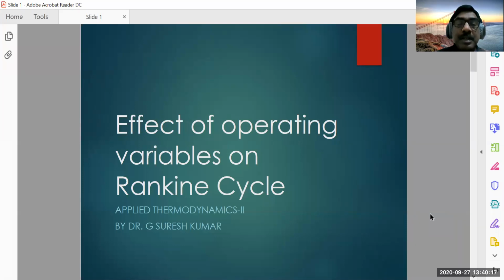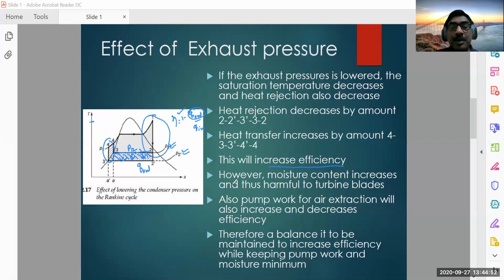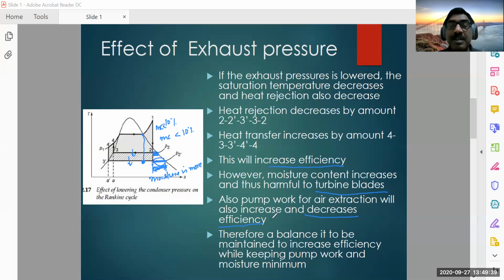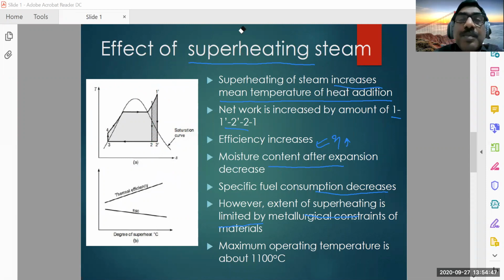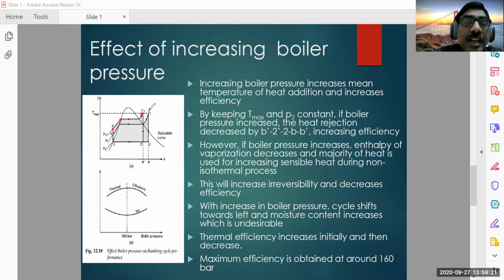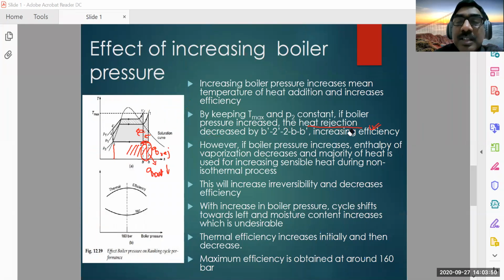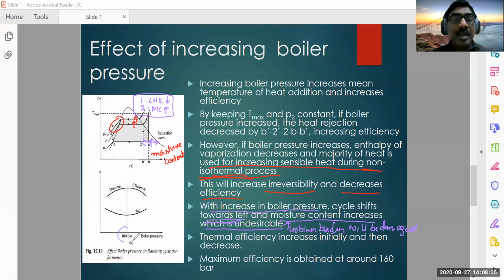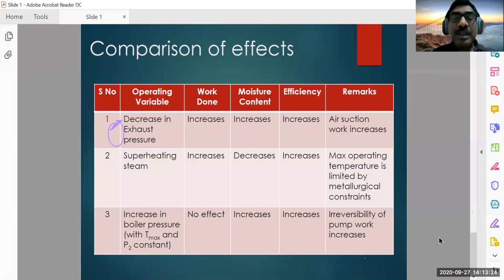Lec 04.Effect of operating parameters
Efficiency of Rankine cycle based power plant depends on operating conditions like boiler pressure, condenser pressure, degree of superheat. In this video, the effect of these parameters on the Rankine efficiency is explained clearly.